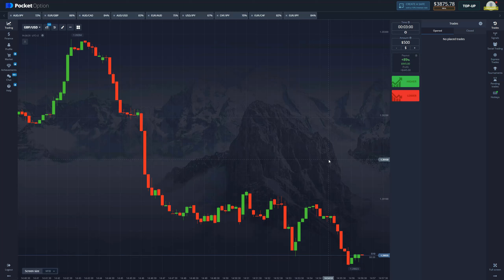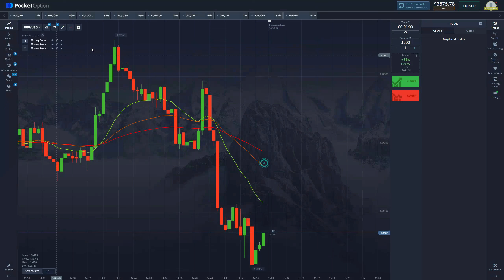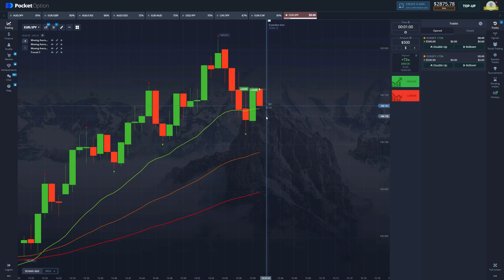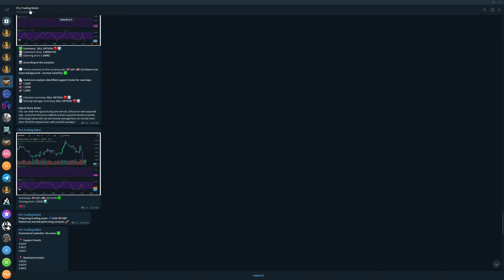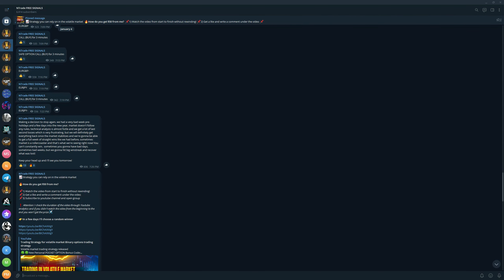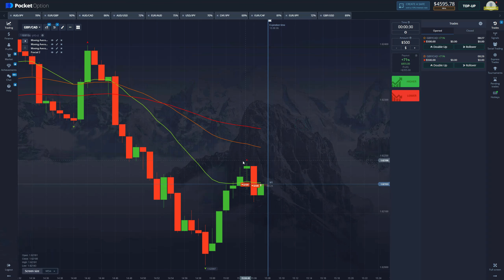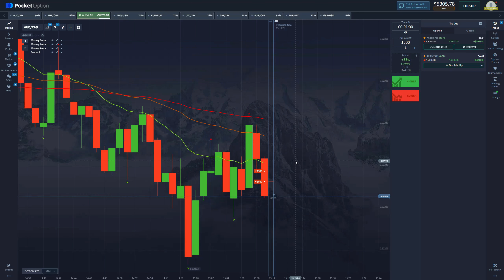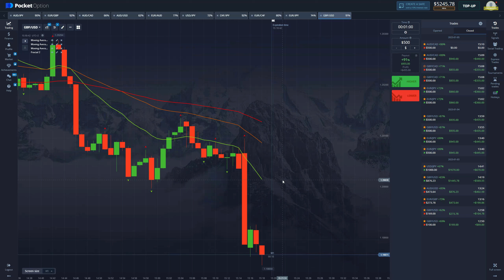Binary Options Highest success rate trading strategy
Top trading strategy for binary options

🍀🍀New Personal POCKET OPTION Bonus Code:
➡️Ts9toCOD